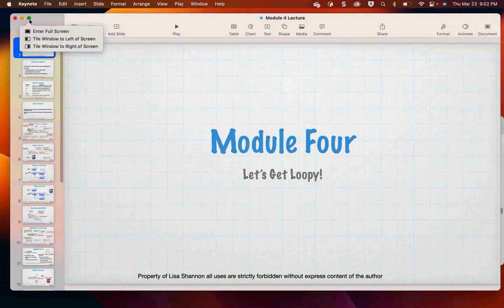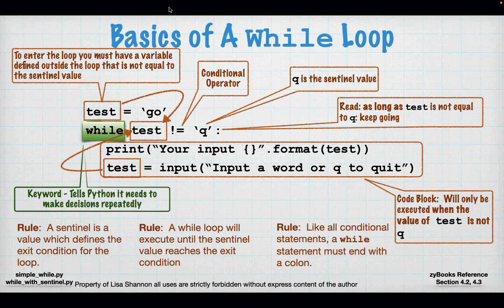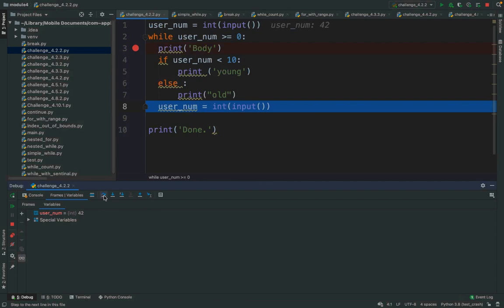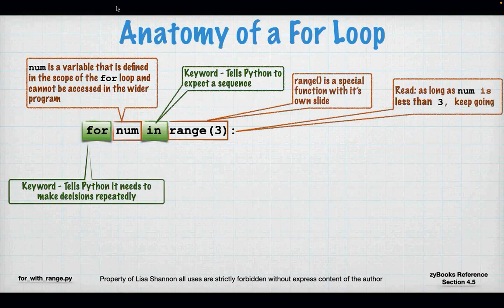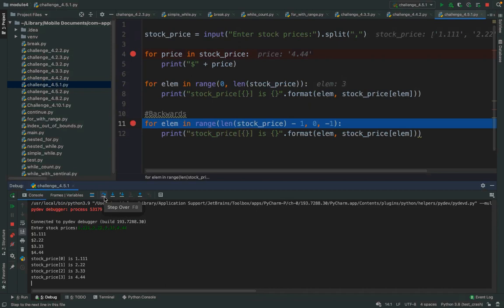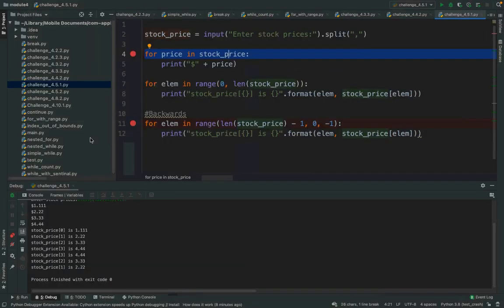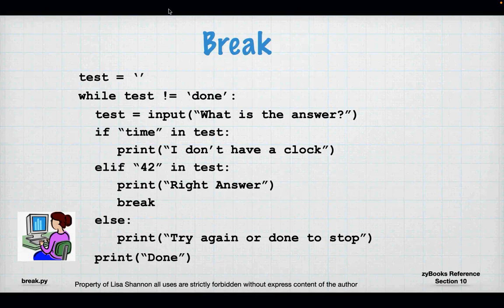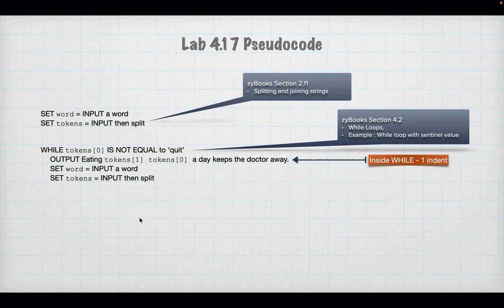IT 140 Module Four 23EW4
Hi Everyone,

This week we get Loopy!  We talk about all things while and for (Loop) related.  Do you like repeating yourself.  Then this is the video for you!  This weeks video covers zyBooks Module 4 — loops — for SNHU IT-140.  I’m excited.  This is our first foray into reusability when writing code.  That means we can reuse our code again, and again, and again and that is a powerful thing.

We learn about the mechanics of the for and while keywords.  We evaluate the differences.  I demonstrate how the flows for loops and nested loops work.  As we move forward to our game creation this is crucial knowledge.

Below are the links to the scripts used in this video as well as pseudocode for the labs.  For those not my students, please leave any questions you have in the comments.  I will do my best to answer them.  I hope you find this video and the scripts useful.

Lisa

** Lab Pseudocode **

** Lab Flowcharts **